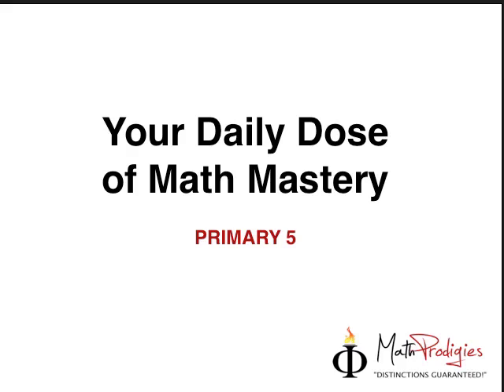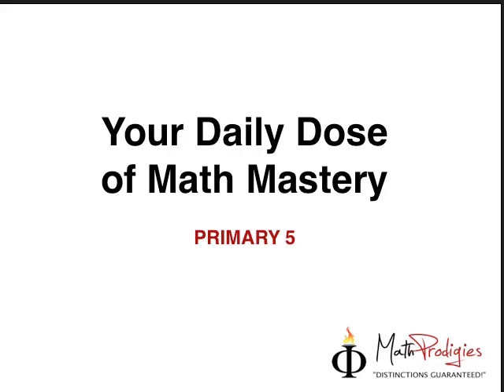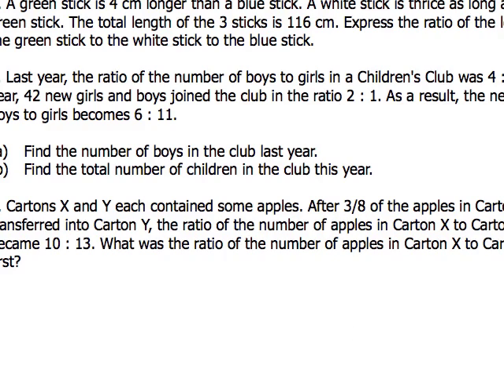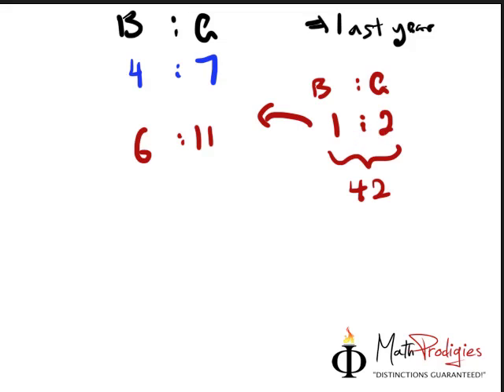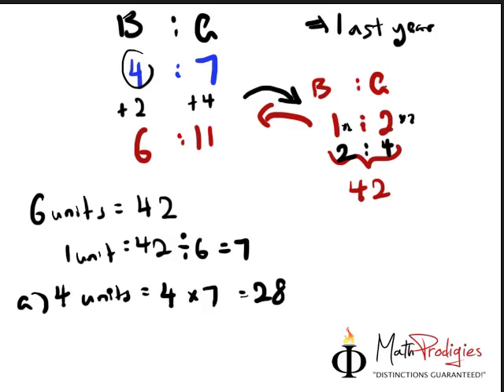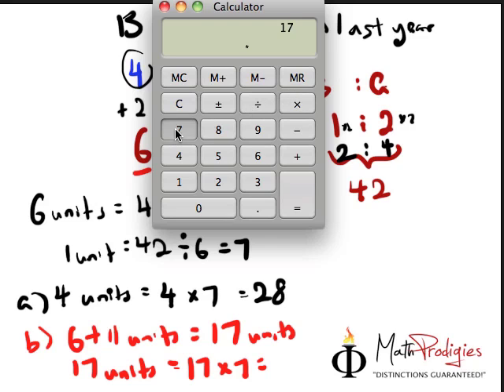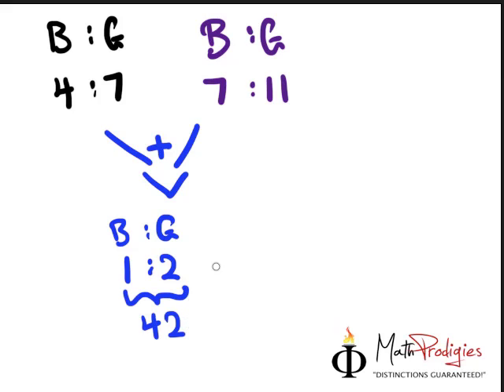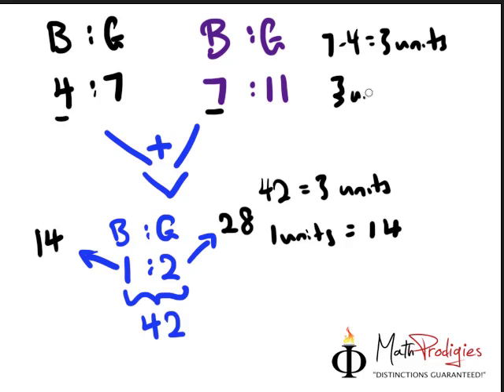23. Primary 5 Math Ratio